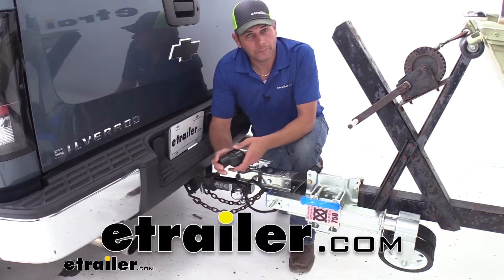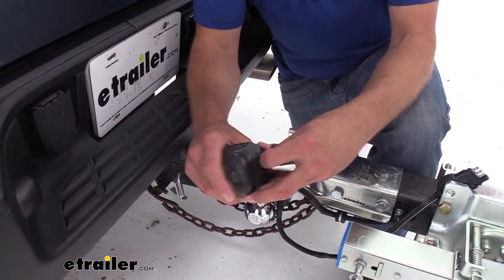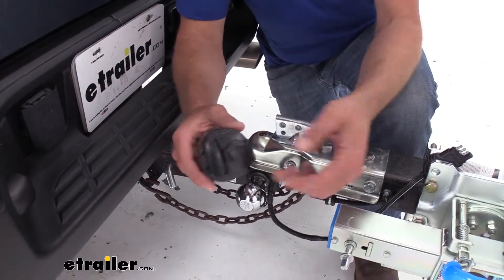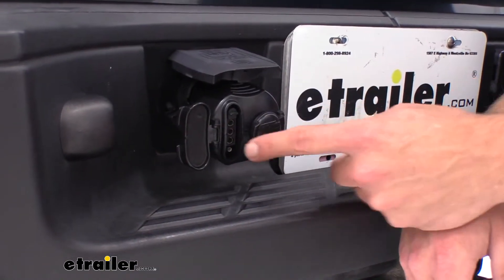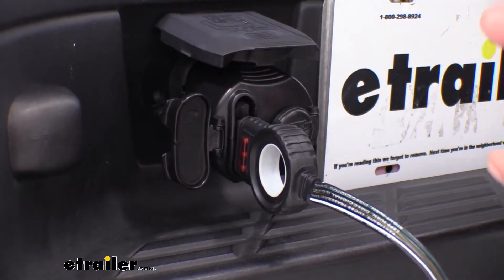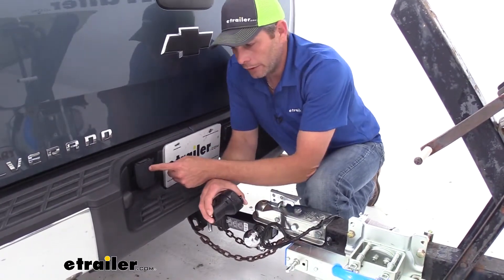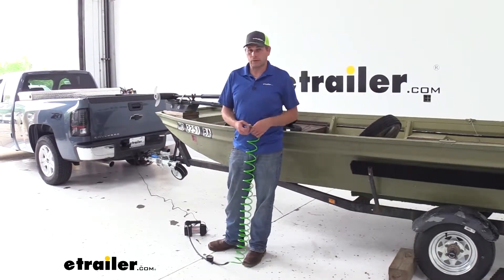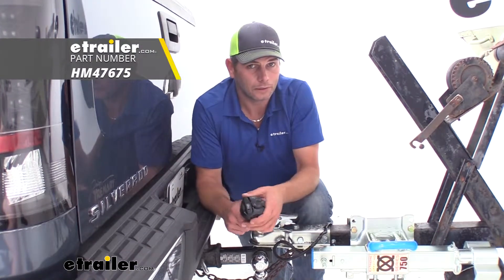etrailer | Hopkins Multi-Tow Trailer Connector Adapter Spec Review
Randy:                                                 Hey guys, it's Randy here at etrailer.com, we get questions all the time from our customers. They want to adapt their seven-pole down for use with like a four-pole or a five-pole well we're going to take a look at today is one of my favorites. I really, really like this adapter. You can see it plugs into your normal working seven pole on the back of your vehicle. And it's going to convert it into an adapter that we can use for four and five pole trailers. But it also has a 12 volt power outlet here.

And we have adapters that have 12 volt outlets you can plug in. We have adapters that have four pole, and we have adapters that have five pole, even some four and five pole adapters, but this one is pretty unique in the sense that it also gives us that 12 volt outlet.It's going to make it very handy to have around whether we're just going to be hauling a trailer. We can use this side here for four or five poles, or if we're tailgating, we need to charge up a phone, maybe out on the job site, we're camping and we want some 12 volt power, whatever the case may be. We've got it right here. Now, also something that really sets this one apart from any of the other ones we have, these great covers.

These are going to click on, you can see they've got a gasket inside that helps to seal that, that's going to prevent any moisture from getting in there and causing us issues with corrosion. Often times they'll either have a slide on cover or really no cover at all. I think if we we're using this adapter in a four pole situation, we'd certainly have our 12 volt outlet covered up.It's going to keep it sealed. Nothing's going to get in there. It's not going to cause any kind of shorts or any kind of issues.

I really like that in the design. See overall, it's just about perfect, all the seams and everything. They really taken a lot of time to make sure they give us a nice, good product. I also like that 12 volt outlet, not only for charging items, we can put an AC adapter in there if we want and charge up laptops or charge up tablets that have to be plugged into the wall, can operate coolers in the back if you're tailgating, but also having a 12 volt connection point here in the back. If we are tailing our trailer and we get in a situation, we've got a low tire, we need some kind of tool there at the back.

Maybe a 12 volt impact ratchet or a 12 volt air compressor.Our connection points going to be right here. Now, generally the emergency compressors or emergency impacts, they're going to have a shorter cord on them, maybe 10 or 15 feet by putting our outlet here. It's going to allow us to service our trailer as well, which I think is really important when an emergency does happen, just like a normal seven pole plug, you'll see the tab that sticks up right here. It's going to allow us to plug in and then the tab that's on our door is going to come down behind that. That's going to ensure that we don't have any accidental separations of our plugs here.We'll open up our door. You can see we've got our four pins exposed and you see the fifth one there, it's got a little cover on it. So if you're using a five-pole trailer, we're going to pull that out. That's going to give us access to all five of our pins, which basically those are going to be ground, running lights, left turn and brake, right turn and brake. And the fifth one's for a reverse wire that would be used in an electronic lockout actuator like a marine surge brakes, or it can also be used to power lights on your trailer. If you want some backup lights, when you hit reverse, they'll come on. So you see a couple of options there on what to do, but I like that it's capped off, none of the other four and five-pole adapters have that cap, which is going to prevent or protect that circuit anyway.So when we hit reverse, we don't have live 12 volt power just hanging out in case it happens to be wet or something like that. We see that's just going to plug right in, gets us connected. And we know at that point, our trailer is going to work. Now, all of our customers have very similar opinions to this is what I do, that it's really well-built that it lasts for an extremely long time. They don't have any problems or any issues with it. And the covers really help to protect the plugs inside of there. We would have questions often about, "will it fit my truck. How does it work" Those things. And basically as long as you have all your seven functions working in your sev